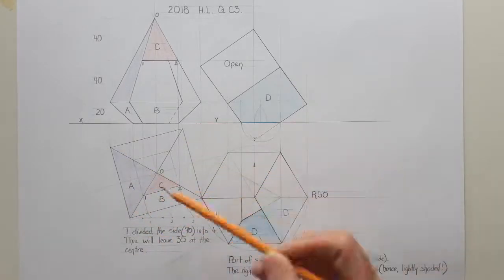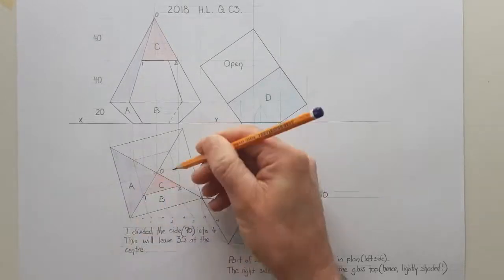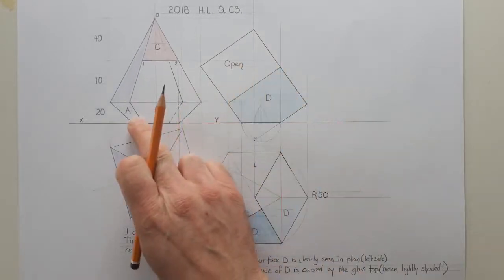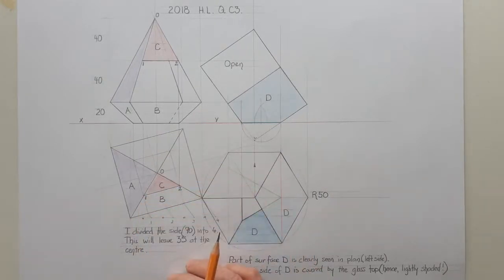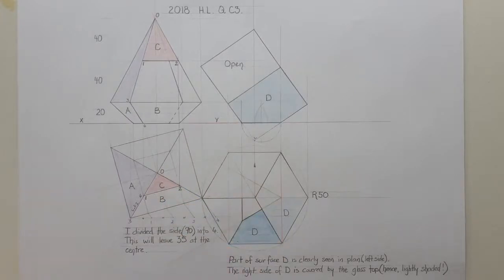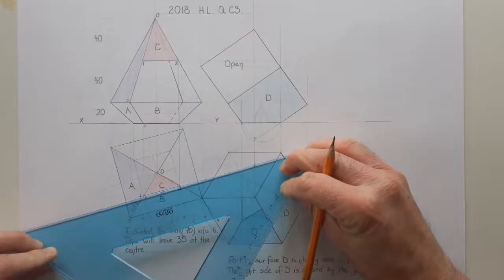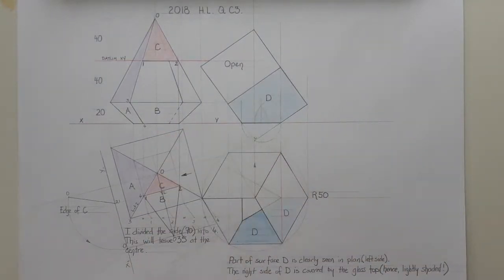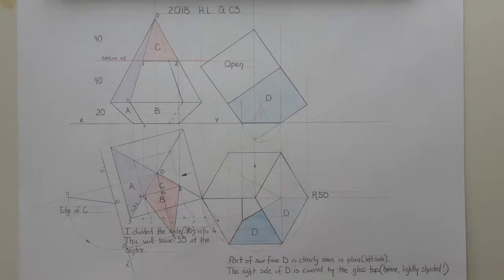DCG HL 2018 Q C3 setup and true shape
Setting up the question, how to get the dihedral angle, and how to find the true shape/development of surface C.